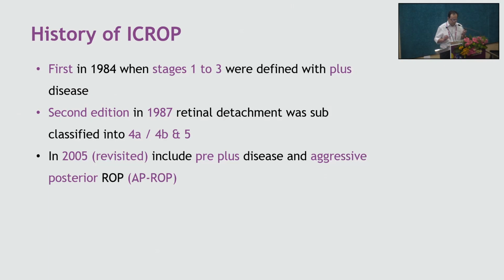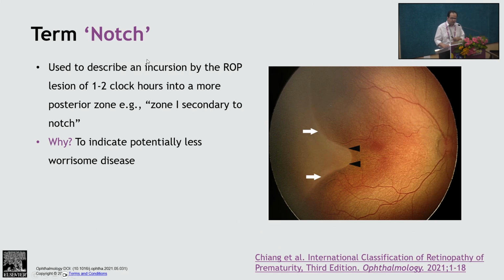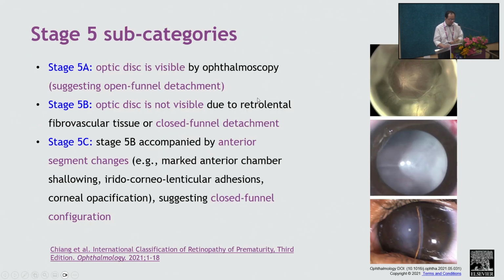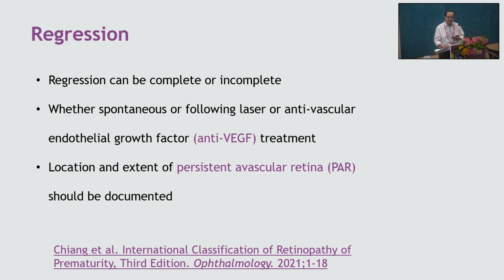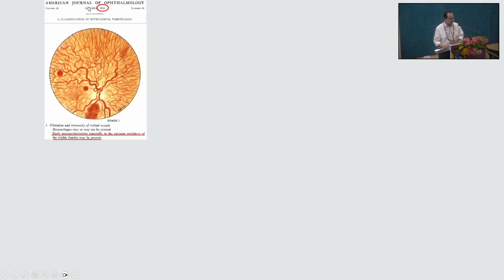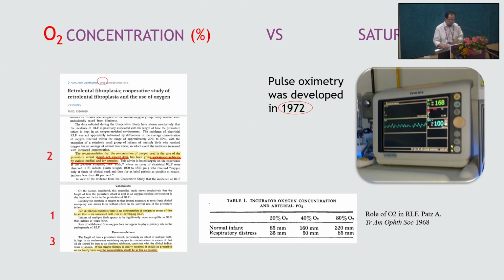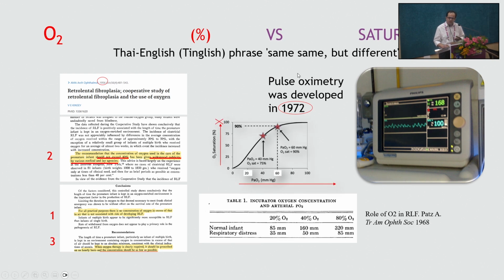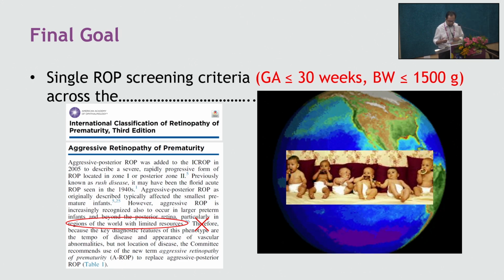New Classification of ROP - What is different ?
6th RETINA SUMMIT 2024 & 8th iROP ANNUAL MEETING, 11th - 13th July 2024, Day - 1

Session 2 : Regional screening programs and SAARC experience

Presenter: Dr. Parag Shah
Moderator: Dr. Anand Vinekar and Dr. G. Suganeswari

Topic: New Classification of ROP - What is different ?